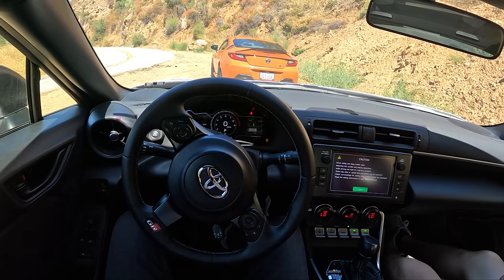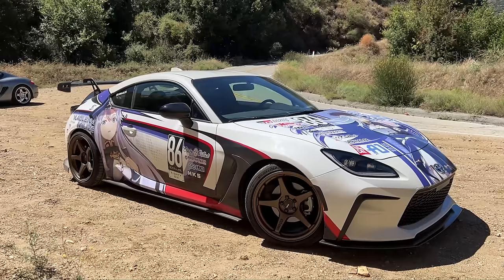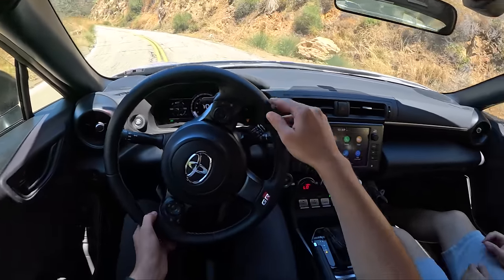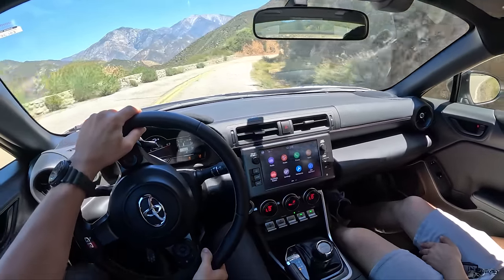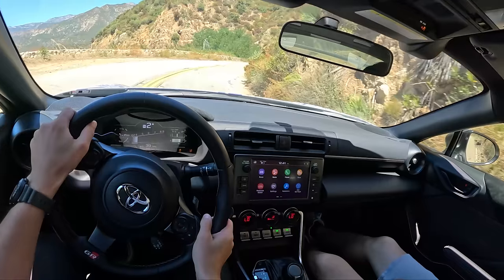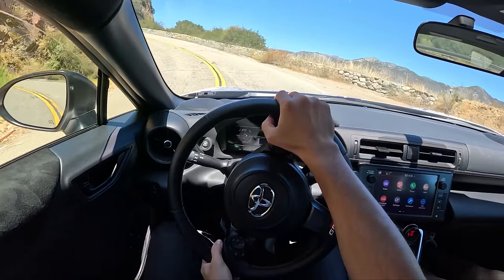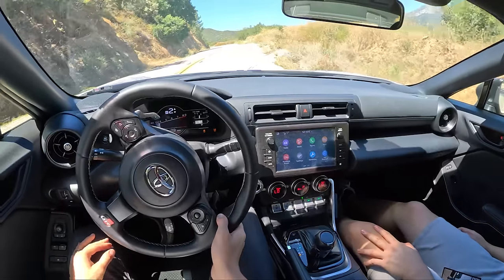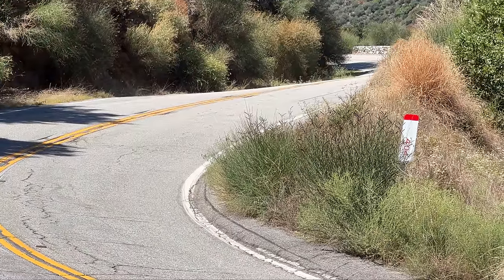The Best Automatic Toyota GR86 I've Driven (Modified) - POV Canyon Driving Impressions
All it takes is the right modifications! Shoutout to the owner, Dean

Mod list:
HKS HIPERMAX S FOR GR86
HKS LEGAMAX PREMIUM
ENKEI TS5 18X9.5
MICHILEN PS4AS 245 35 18
K&N TYPHOON INTAKE
INFAMOUS AERO FRONT SPLITTER
INFAMOUS AERO SIDE SKIRTS
INFAMOUS AERO REAR DIFFUSER
ADRO SWAN NECK WING
STOPTECH SPORT BRAKEPADS FRONTS AND REAR